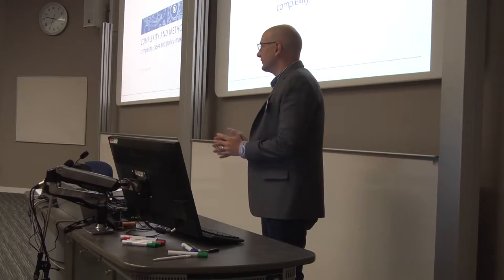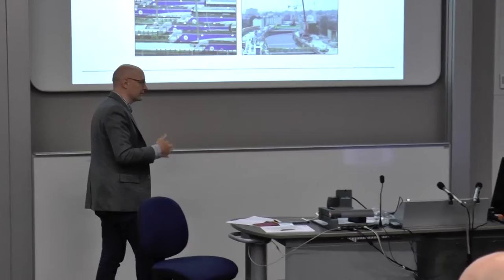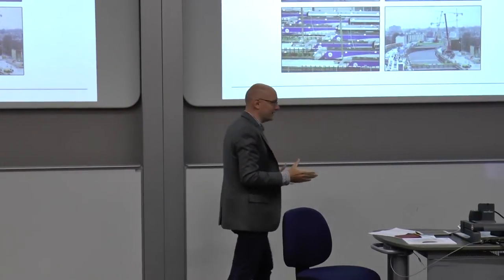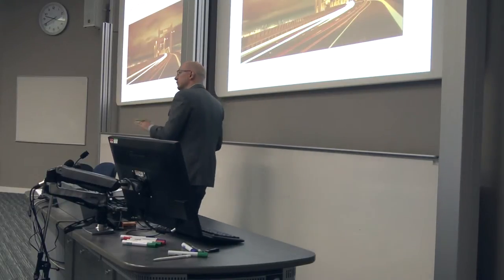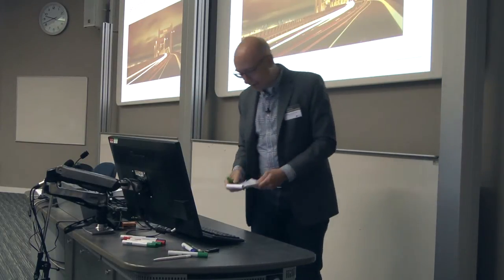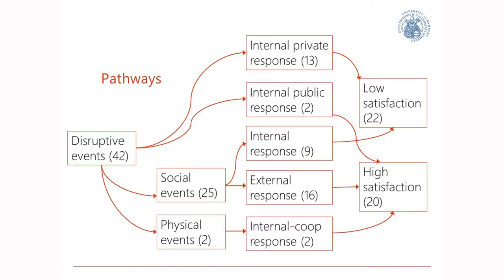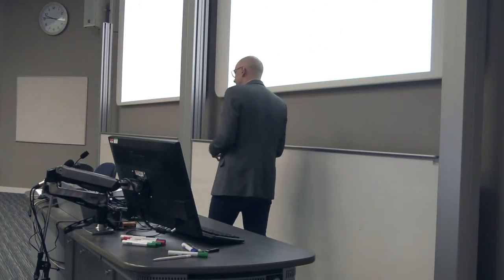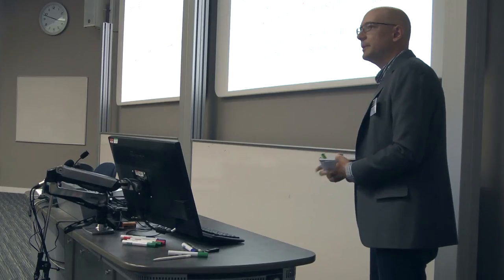Complexity, cases and policy-making, Professor Lasse Gerrits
Professor Lasse Gerrits presented at the 7th ESRC Research Methods Festival, 5-7 July 2016, University of Bath. The Festival is organised every two years by the National Centre for Research Methods